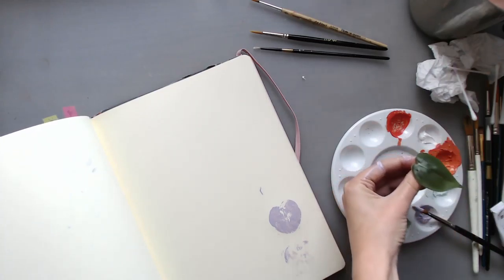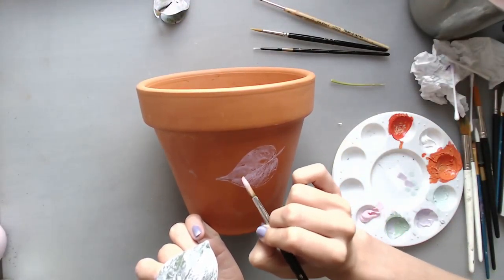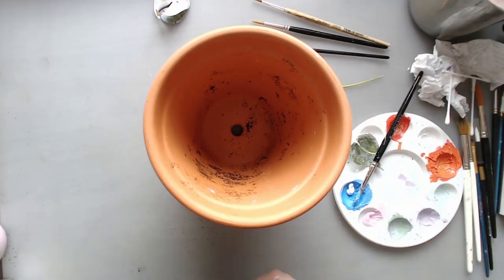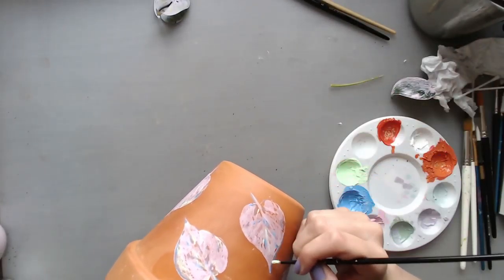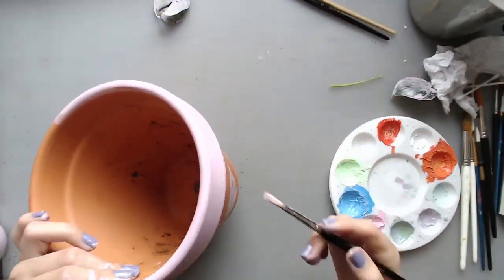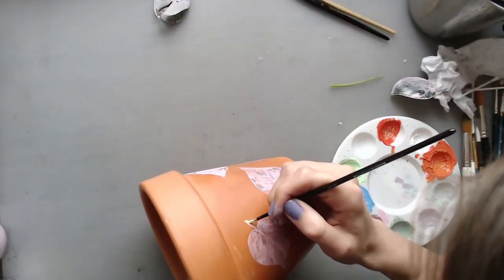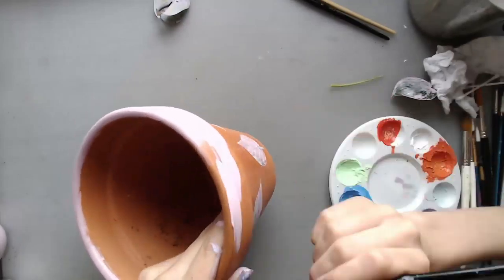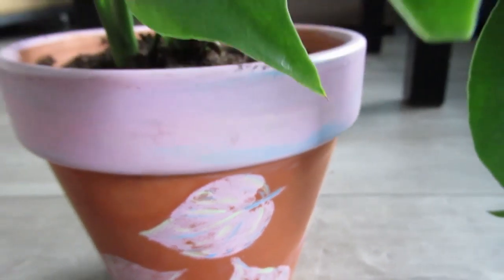Stamp that plantpot! - PLANT POT DIY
Everyone can do this fun plant pot DIY! Maybe I will try out yours! Blog

🌿 Hello, nice to meet you! I am Summia, and I love art, games, books etc.